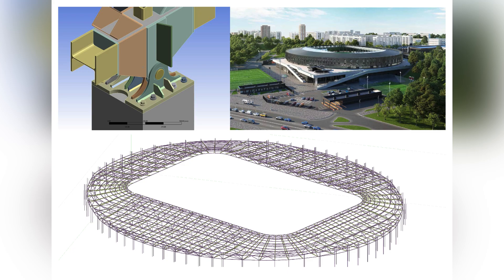Structural analysis of the steel assembly of the stadium coating in ANSYS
In this video, I will show the calculation of the supporting steel node of the stadium roof, in this support node there is a cylindrical hinge that allows you not to transfer torque to the reinforced concrete columns on which the entire stadium roof rests. The roof of the stadium is a system of cantilever trusses connected in the transverse direction by rafter triangular trusses.